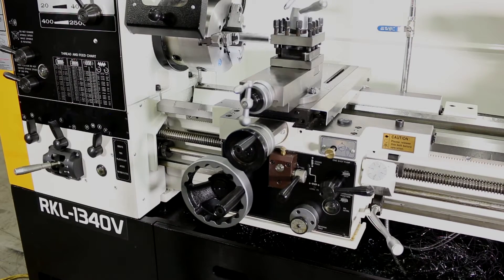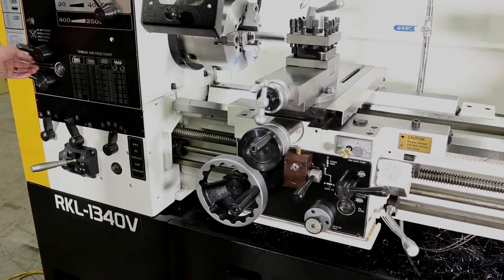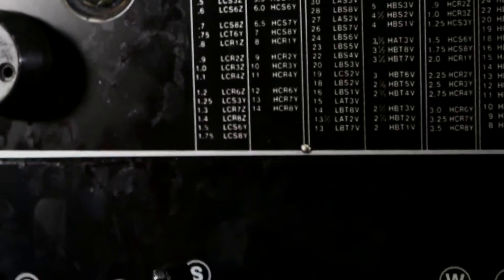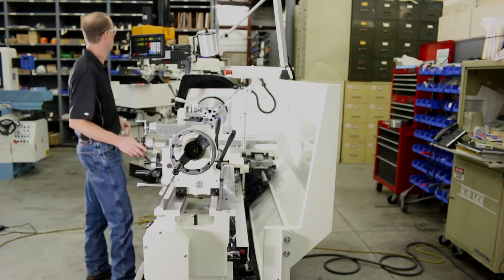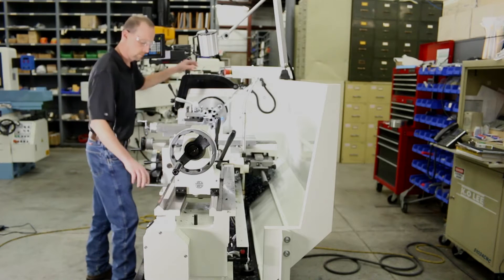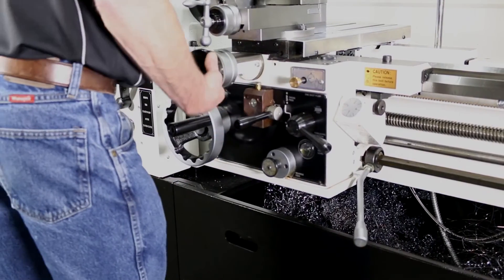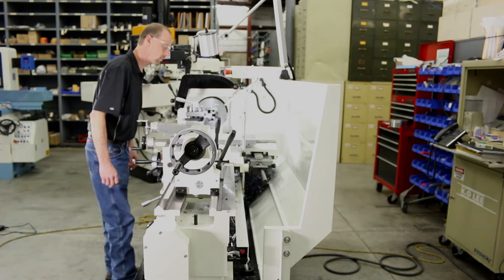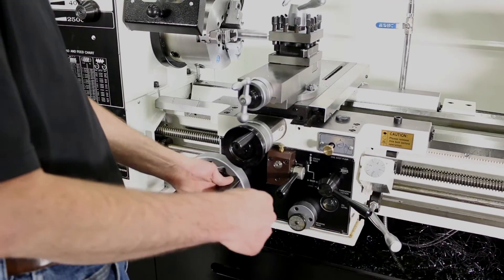Cutting Metric Threads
Learn how to cut metric threads efficiently on a LeBlond RKL Series manual lathe. In this step-by-step tutorial, we’ll cover essential techniques to achieve precise results. Whether you're a beginner or a seasoned machinist, this guide will help you improve your threading skills.